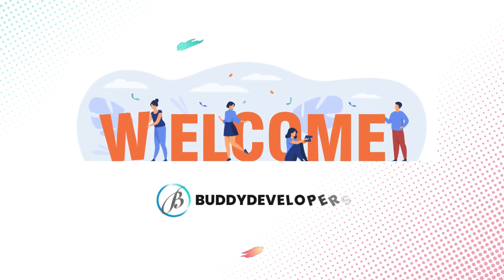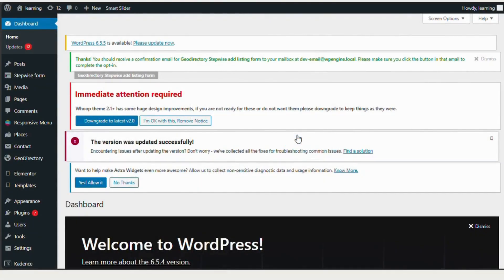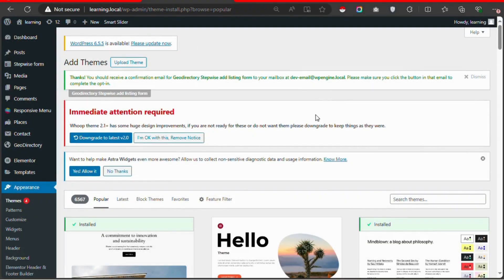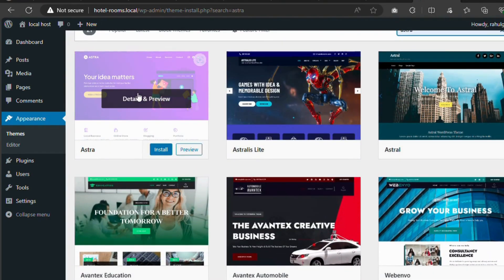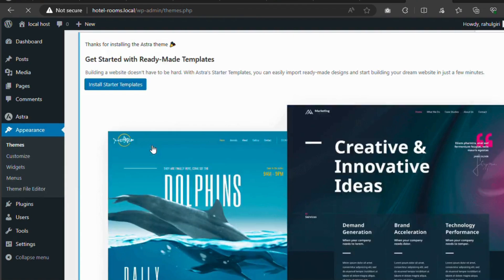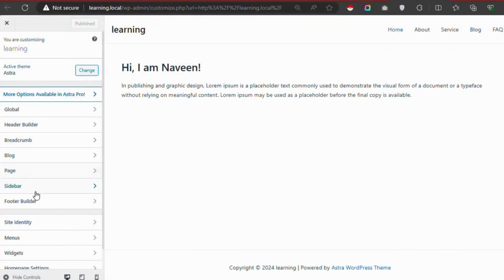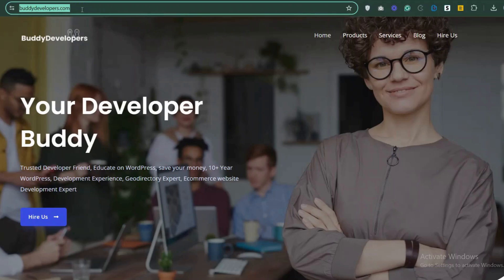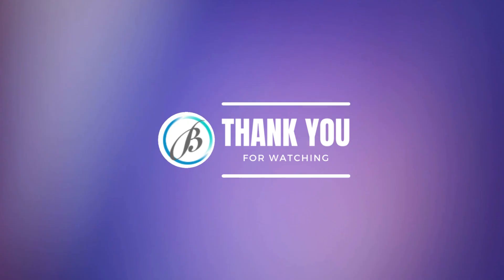How to Add & Change Theme in a WordPress Website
⏰ [0:00] Introduction
Today, we're going to show How to Add & Change Theme in a WordPress Website.

📜 Description:
This video is about How to Add & Change Theme in a WordPress Website.

📌 [1:54] Timestamps

⏰ 0:00 Introduction
🔥 0:16 Login WordPress Dashboard
🔥 0:42 Install the theme by using WordPress search
🔥 0:45 To install a WordPress theme
🔥 1:11 Check FrontEnd